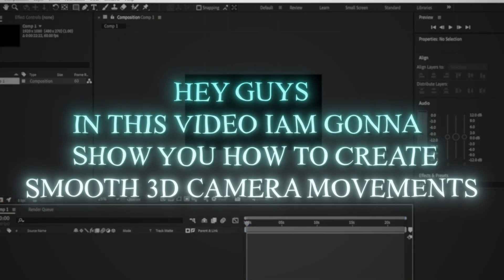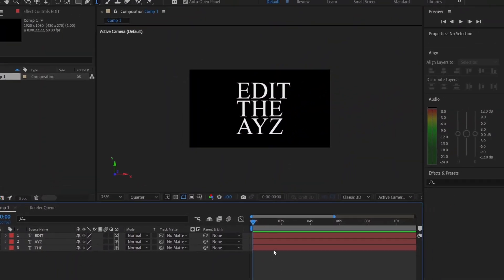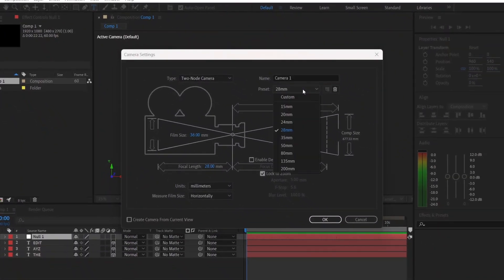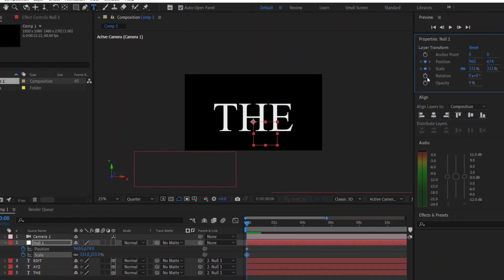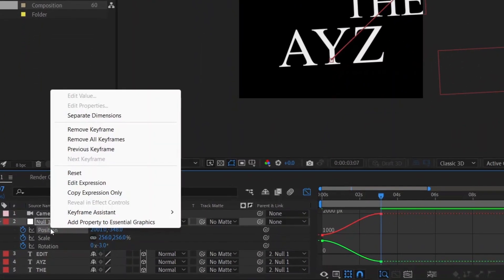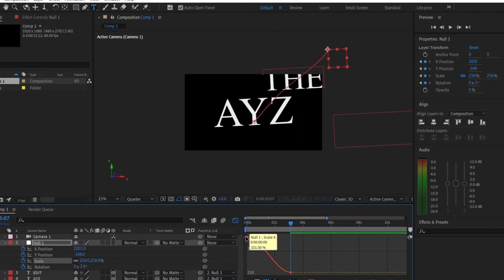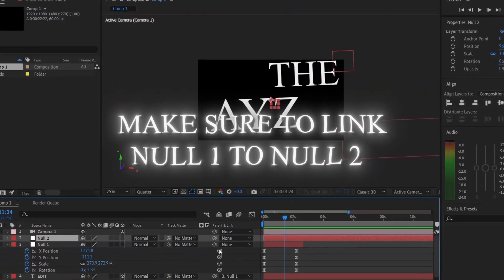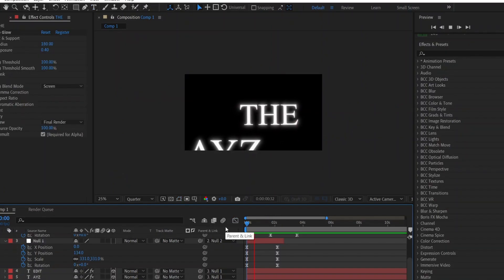Create Stunning and Smooth 3D Camera Movements In After Effects | After Effects Tutorials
The Song That I Used :-